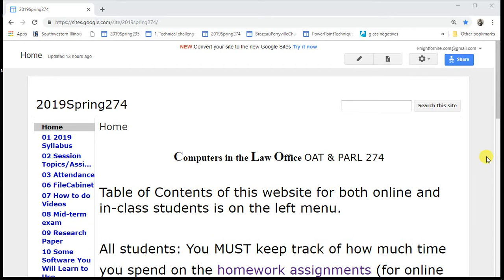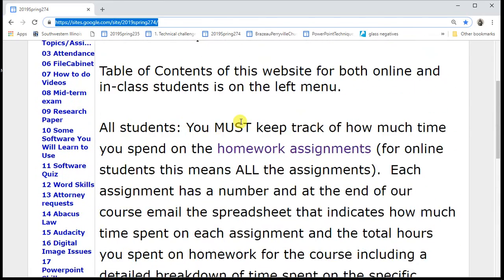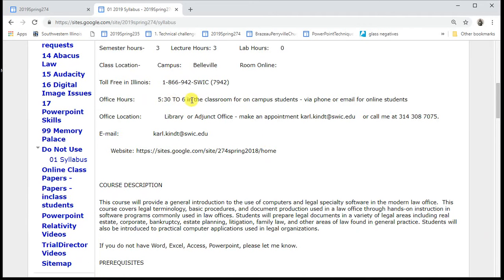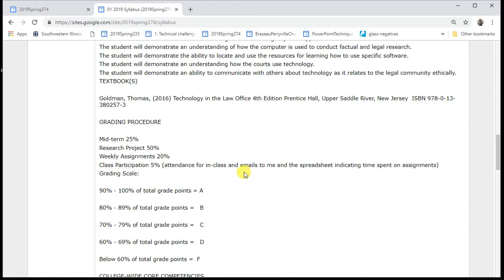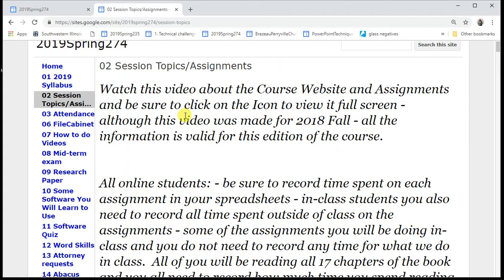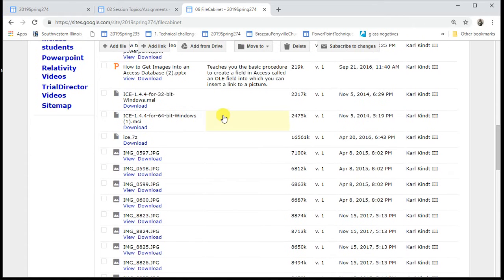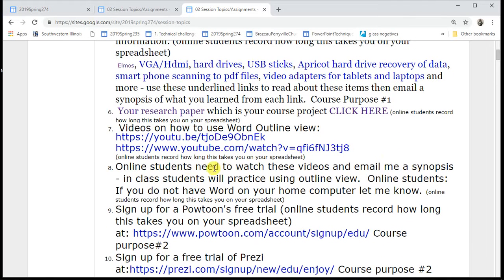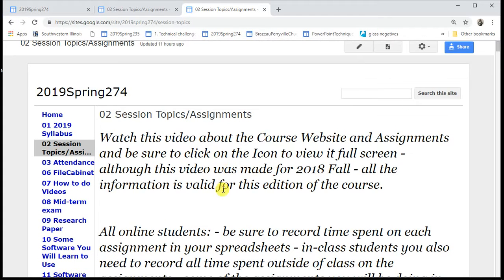overview of 274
watch this video as a part of your first week of assignments for 274 course